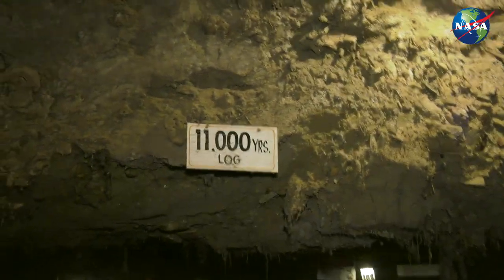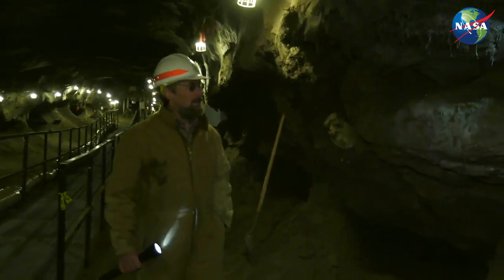EarthDayAtHome with Carbon Scientist Peter Griffith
Every summer, Peter Griffith travels with a team of researchers to Alaska and Canada, where they study the Arctic from planes, satellites and the ground. The Arctic is warming faster than the rest of the world, and Peter and his fellow scientists are studying the effects of this warming.

We're observing Earth Day from home this year. Whether we're curled up on the couch or in the microgravity on the International Space Station, there's a way to appreciate our little rock in space.

Video edited by Lauren Ward USRA/NASA GSFC